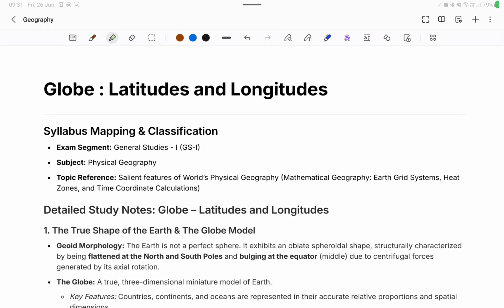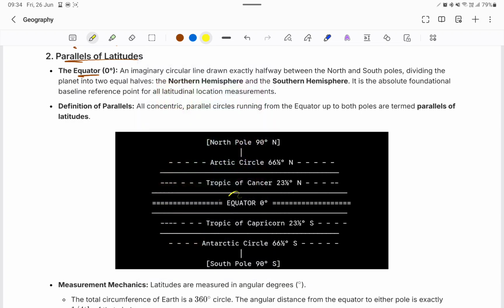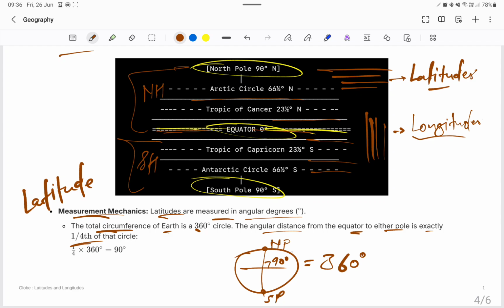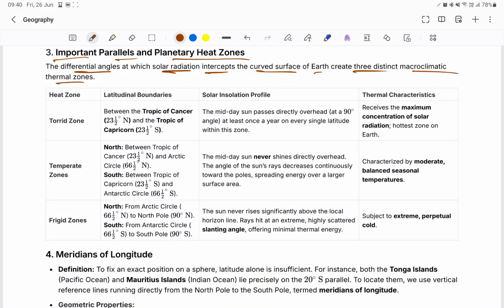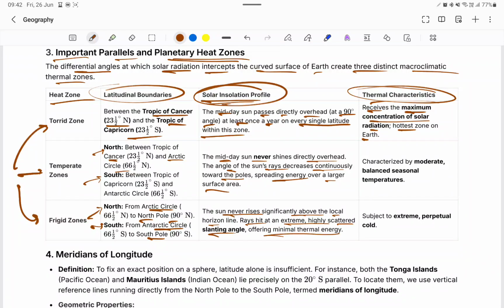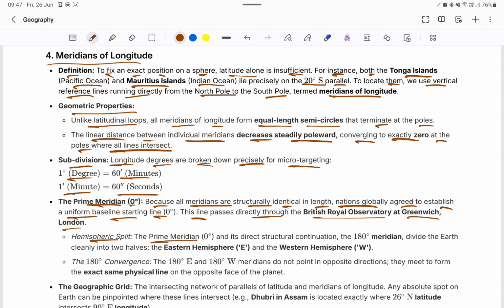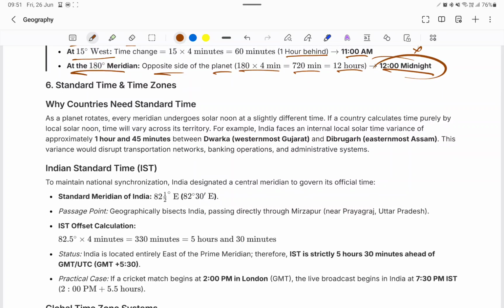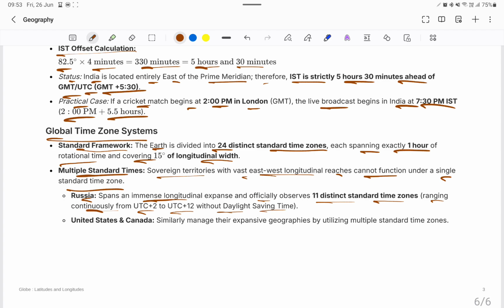🌍 Globe: Latitudes & Longitudes | NCERT Geography Ch. 2 🚀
🌍 NCERT Geography Class 6 – Chapter 2 | Globe: Latitudes and Longitudes | Complete Explanation

Welcome to this complete explanation of NCERT Geography Class 6 Chapter 2 – Globe: Latitudes and Longitudes. In this lesson, you'll understand all the important concepts in a simple and easy-to-follow way, making it perfect for school exams and competitive exam preparation.

📚 Topics Covered:
✅ What is a Globe?
✅ Latitudes (Parallels)
✅ Longitudes (Meridians)
✅ Equator, Prime Meridian & Hemispheres
✅ Heat Zones of the Earth
✅ Important Lines of Latitude
✅ Time and Longitude Basics
✅ NCERT Questions & Exam-Oriented Concepts

🎯 Best For:
📖 Class 6 CBSE & State Board Students
🎓 UPSC Foundation & Beginners
📝 School Exams & Competitive Exam Preparation